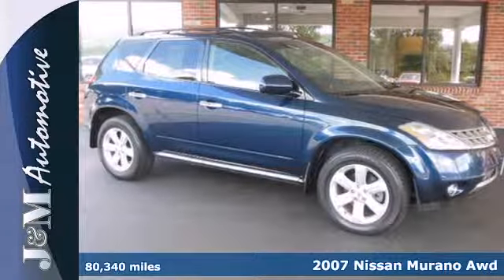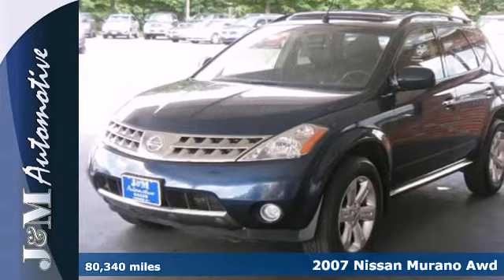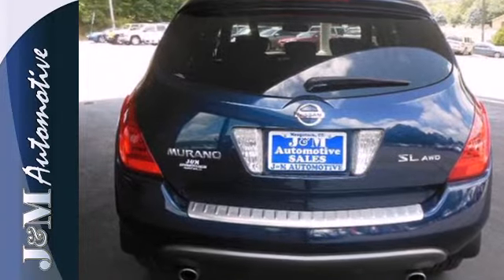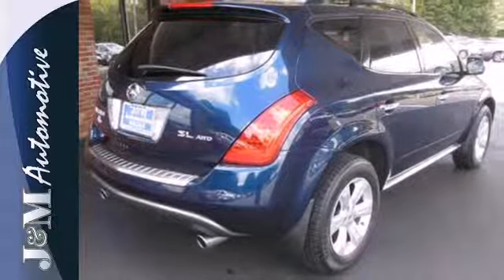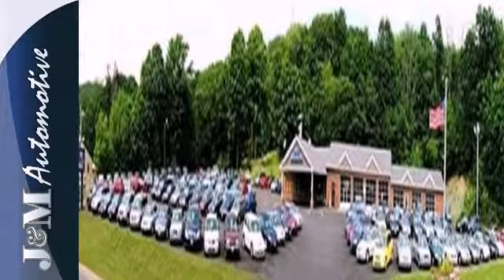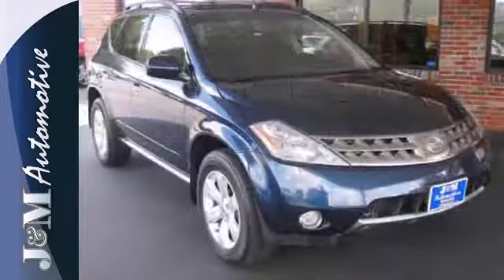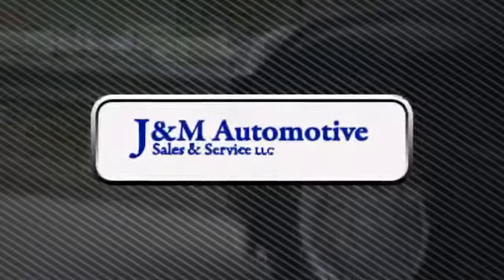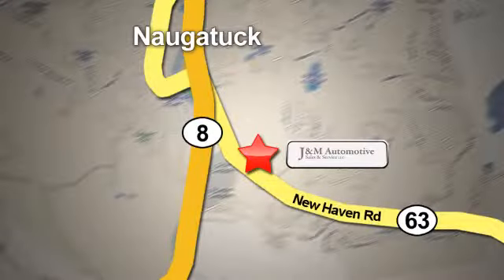2007 Nissan Murano Awd Naugatuck CT Hartford, CT #070390 - SOLD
Year: 2007
Make: Nissan
Model: Murano Awd
Trim: 4d Wagon SL
Engine: -1 Cylinders
Color: Blue
Mileage: 80340
Stock #: 070390
This Spotless, All Wheel Drive SL is Loaded with Black Leather Interior, Heated Seats, Alloy Wheels, Fog Lights, Privacy Glass, a Roof Rack, a CD Player, a Power Driver's Seat, Power Windows, Power Door Locks, Power Mirrors, Cruise Control, an Adjustable Steering Column, a 3.5L V6 Engine, an Automatic Transmission and More! A High Quality Find at J&M!.

Address:
820 New Haven Rd.